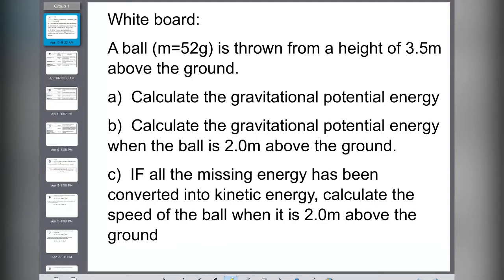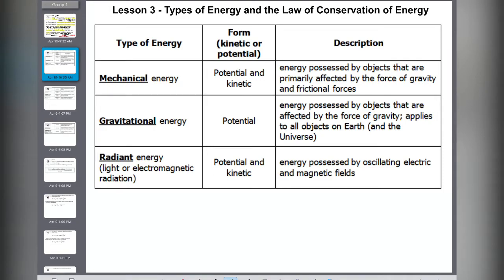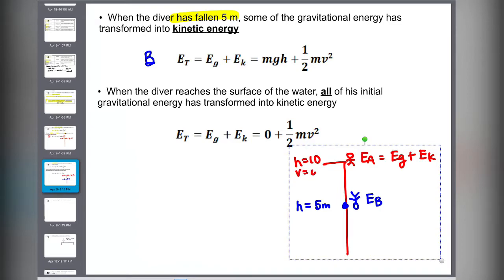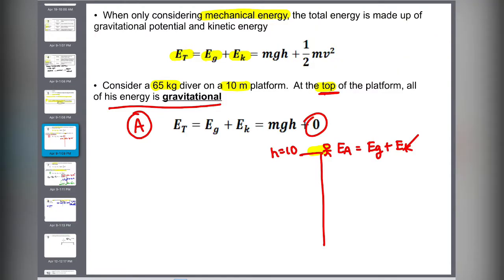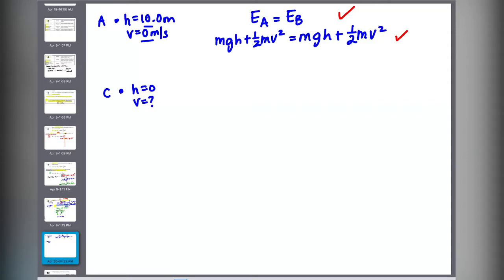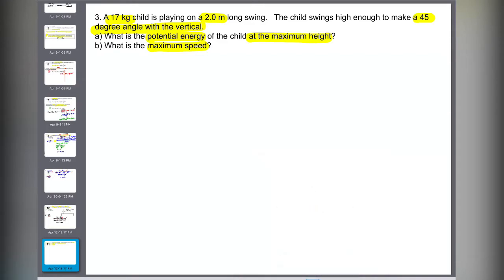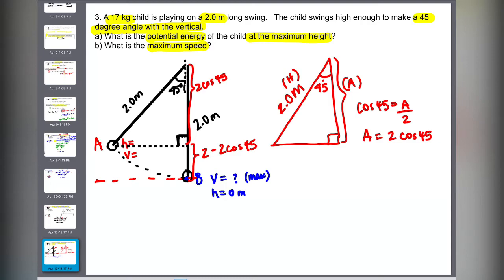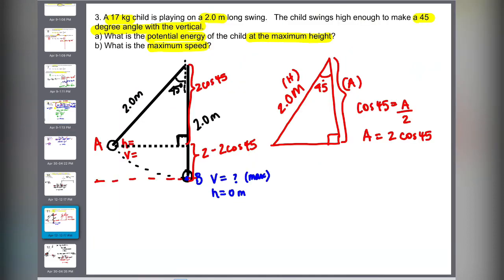Unit 3 Lesson 3 Conservation energy video